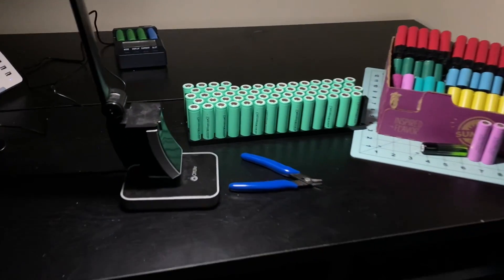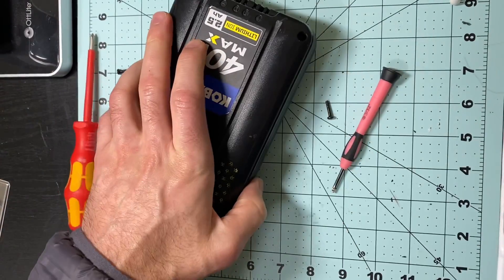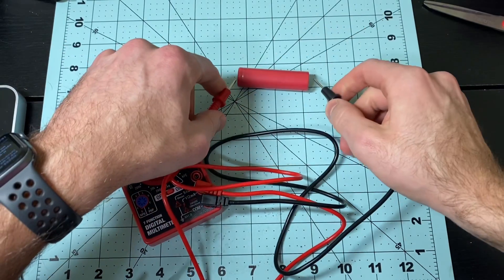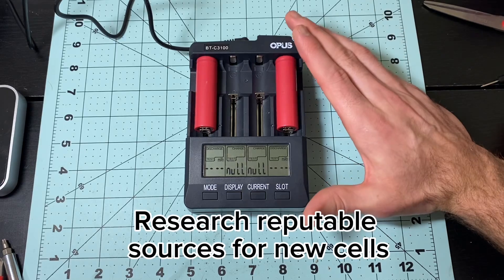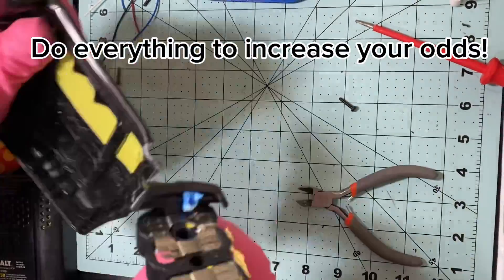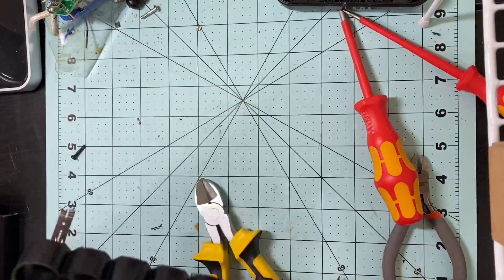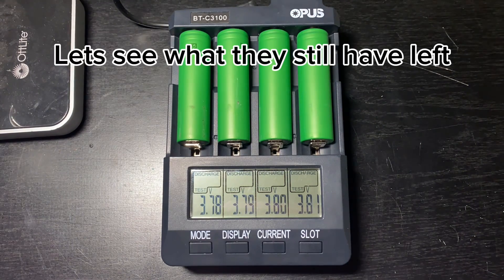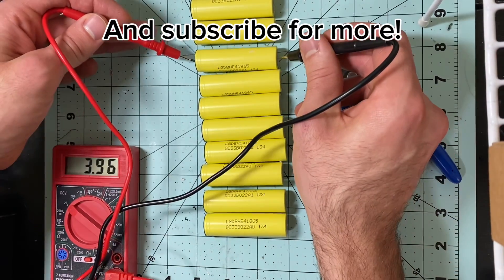Where to Get FREE 18650s! (Not from laptops)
This is a quick guide to begin harvesting cells from used electronics. I go over what you will need, where to find free lithium ion batteries, and how to take apart and test the cells. By following this guide you will have more 18650s than you know what to do with!

Screw Driver set:

Security torque set:

Flush cutters:

Cable cutters/clippers:

Opus Charger:

Cheaper capacity tester and charger:

Multimeter (a cheap one will work):

If you don’t want to invest in the equipment but still want cheap and quality-tested cells. Here is a link to my Ebay store

TimeStamps
00:00 Introduction
01:25 What You Need
04:20 Where To Find Free Batteries
06:38 Harvesting Cells
08:34 Conclusion